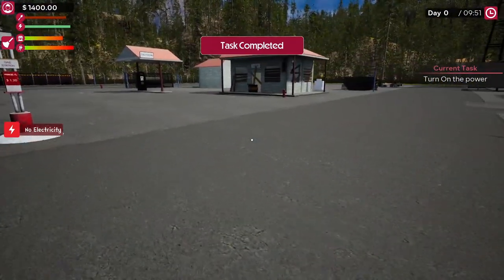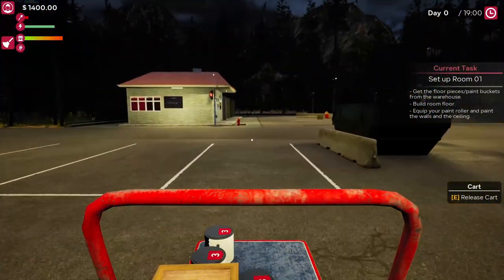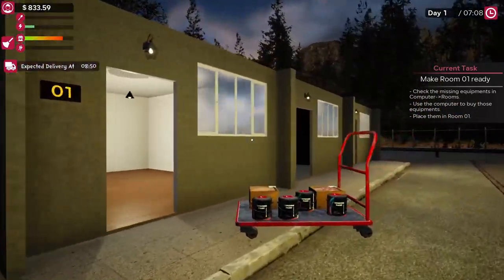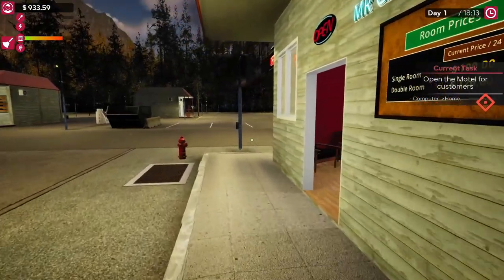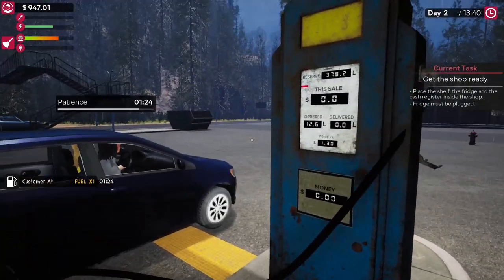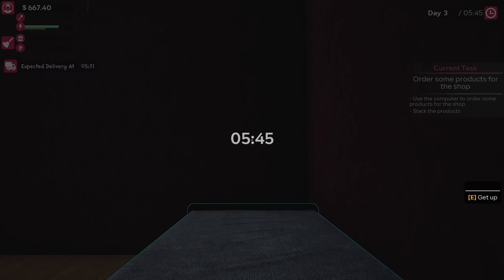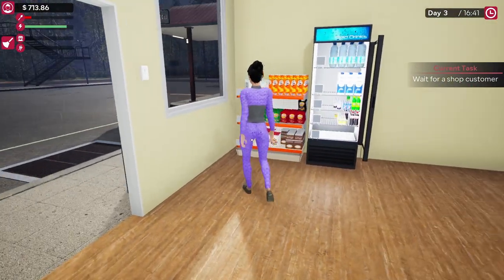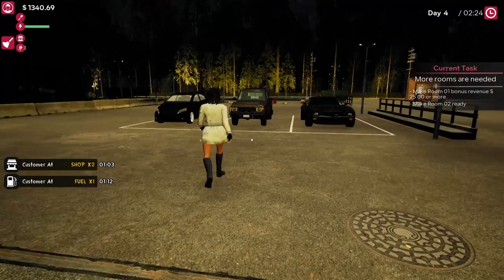I Opened A Run Down Motel In The Middle Of Nowhere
Restore an old motel alongside a shop and a gas station. Design, furnish, decorate and rent rooms. provide products for customers and fuel for cars. Hire employees to help you and be the boss of your own empire.
Be the manager of a motel alongside a shop and a gas station. Build, renovate, expand and grow your business to attract more customers. Clean, design and furnish your rooms. Choose styles, color schemes, equipments and decorations to create a unique atmosphere and get the maximum revenue possible. Keep your shop shelves full of products that travellers might need.